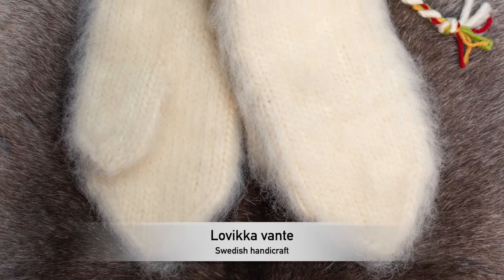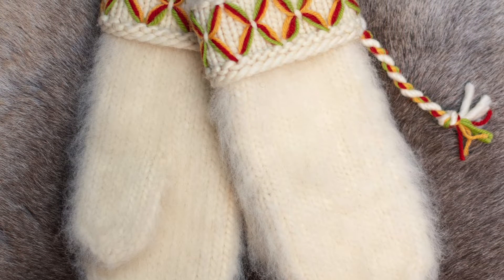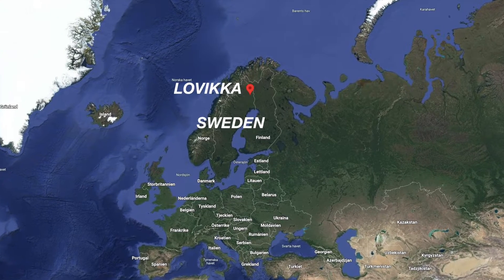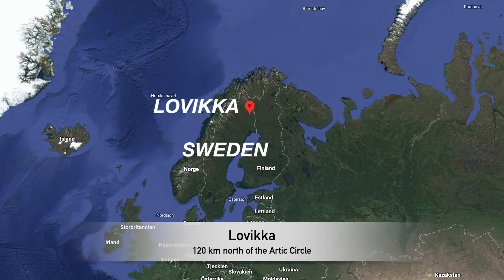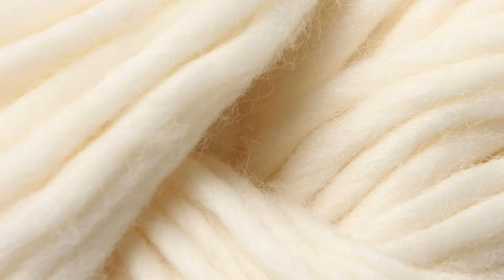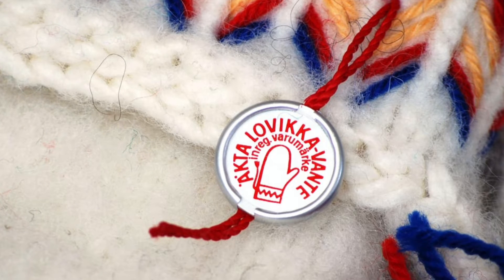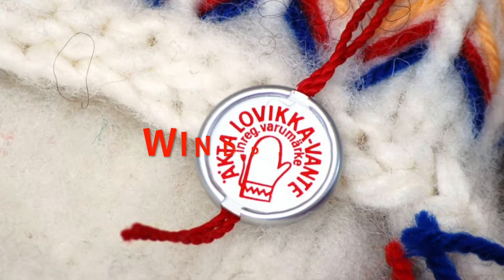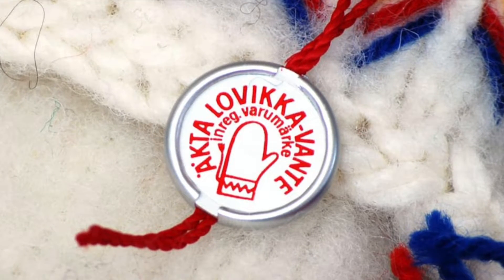Zoom H1n with Lovikka-vante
The best windproof you can get...